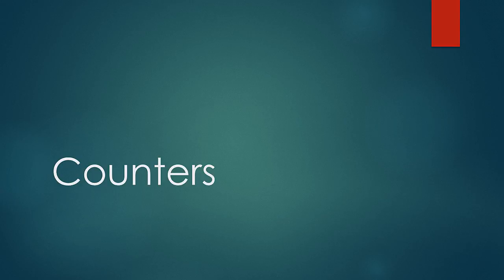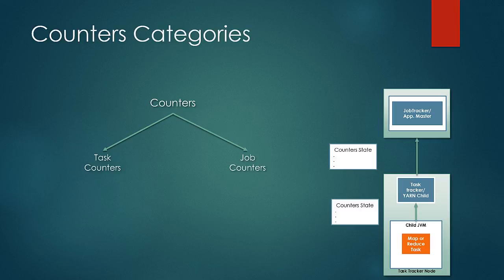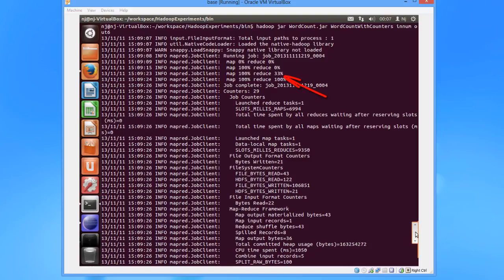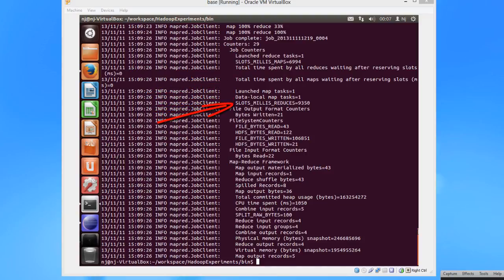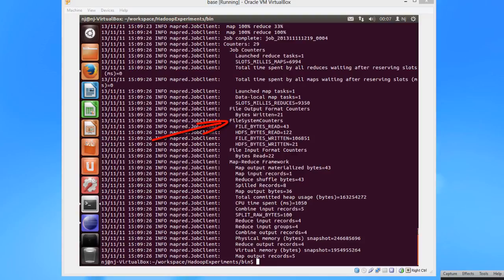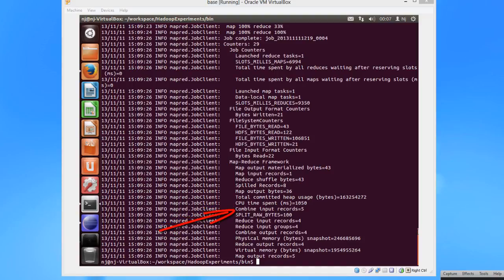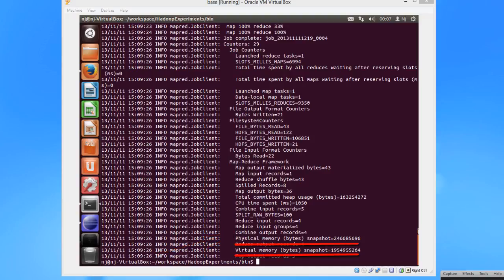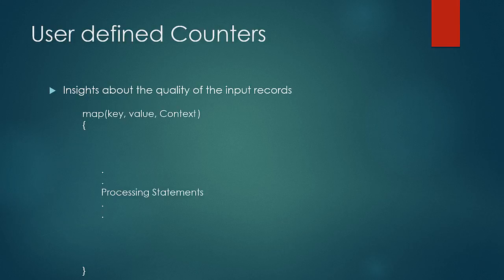Lesson 36: Looking at Counters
This video will introduce about the Looking at Counters